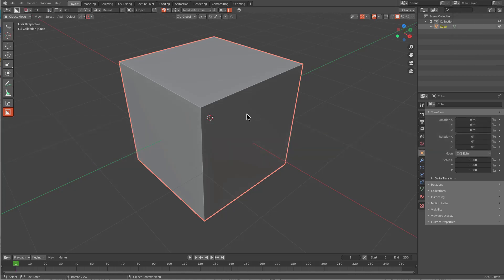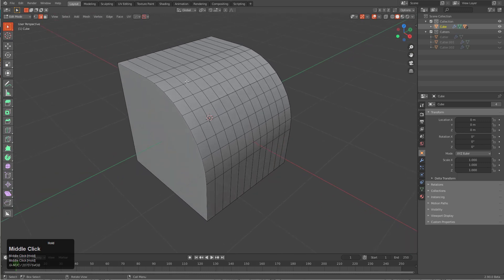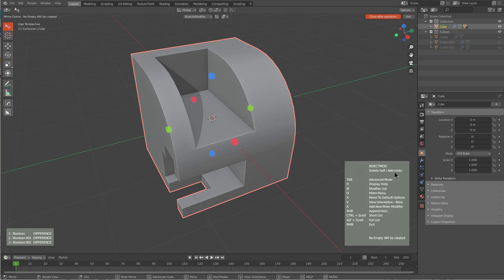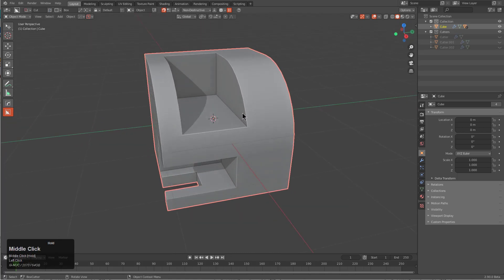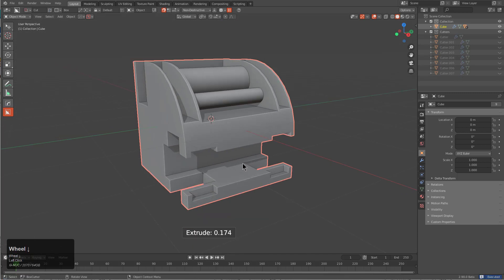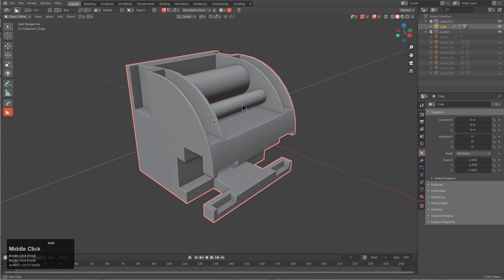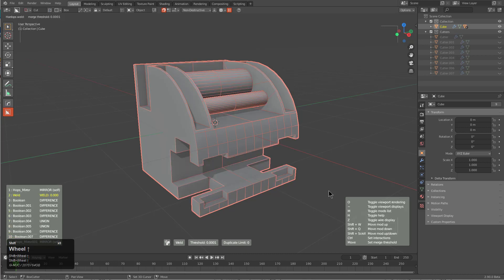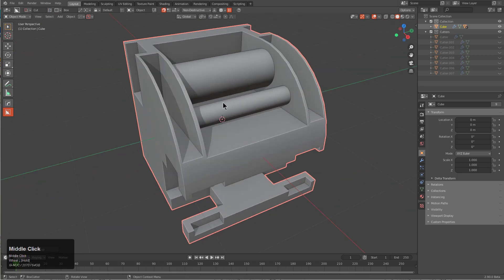b3d - ManifoldMeshes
Manifold meshes make for happier booleans. The rules of the game require booleans "evaluate" a manifold mesh. In this video I seek to try to explain what that means and how select boundary loops is there for you.